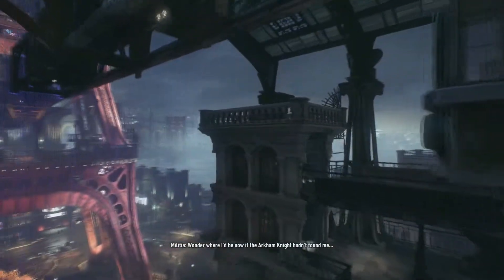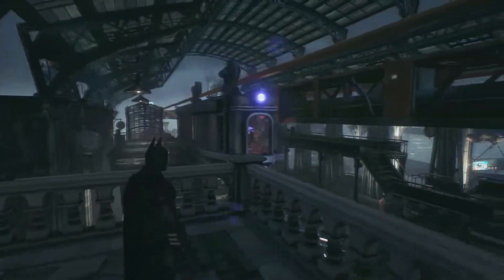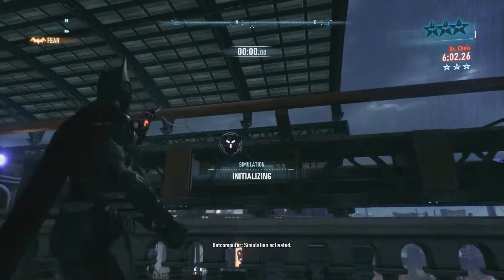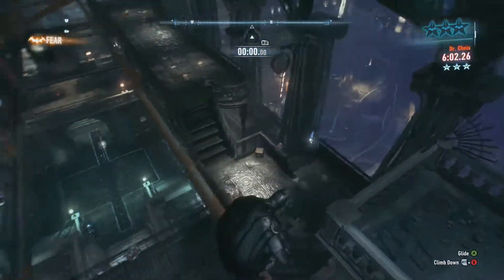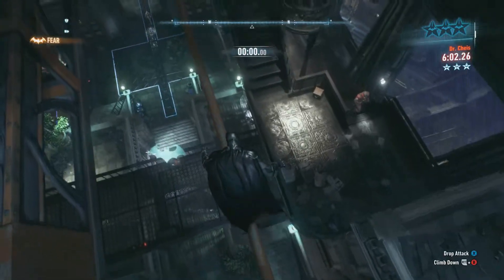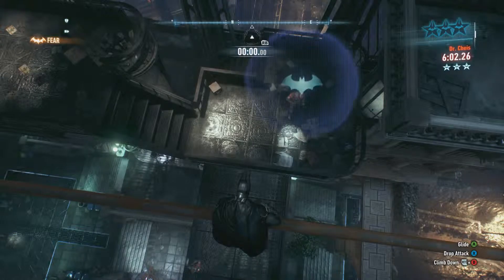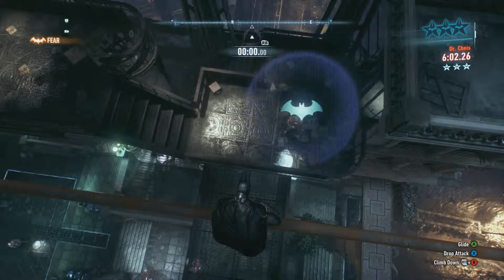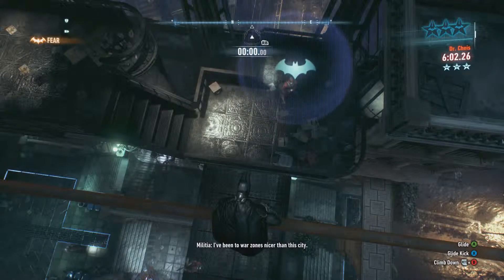Batman Arkham Knight [Revive and Shine] Predator AR Challenge Walkthrough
Gameplay walkthrough of Batman Arkham Knight AR Challenge: Revive and Shine Predator Challenge.

Played on PC [maxed settings 60fps] with Xbox 360 Controller.

Test your stealth skills against a squad of armed militia. With a medic providing backup, the enemy won't stay down for long. Your performance will be rated on the number of objectives completed.

Star 1 - Take no damage during the challenge.
Star 2 - Take out the militia medic last.
Star 3 - Perform two separate Fear Multi-Takedowns.